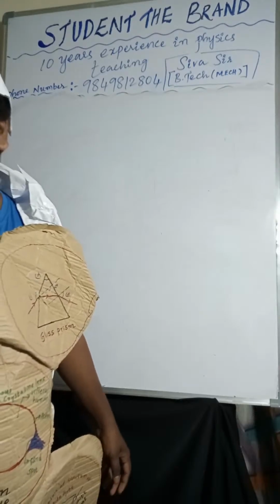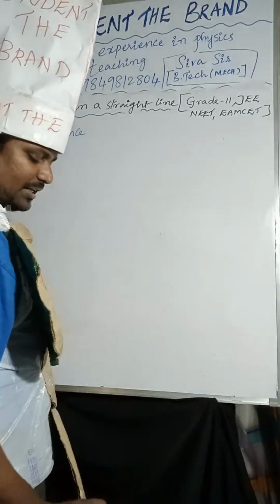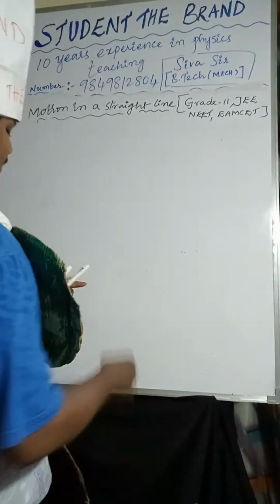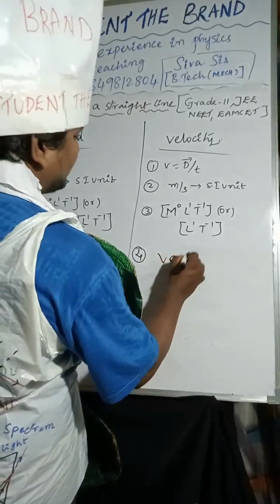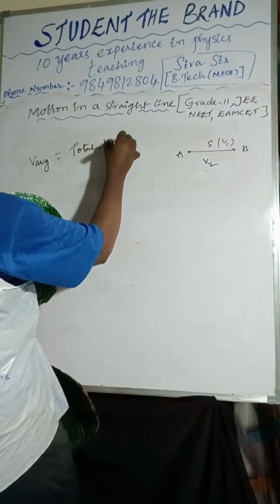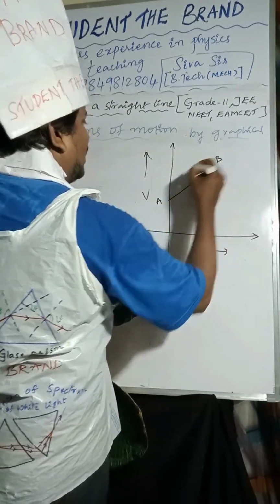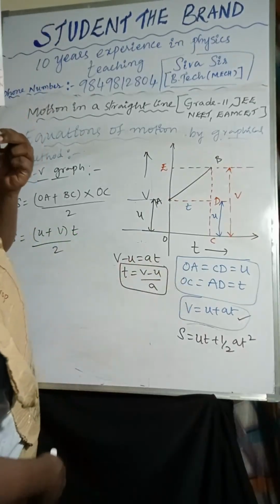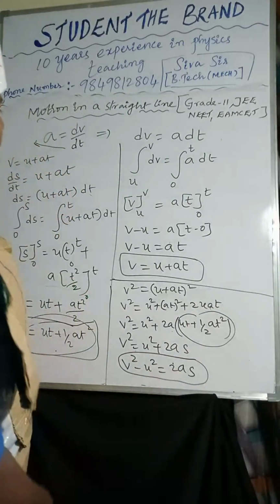Motion in a straight line, CBSE,Grade-11